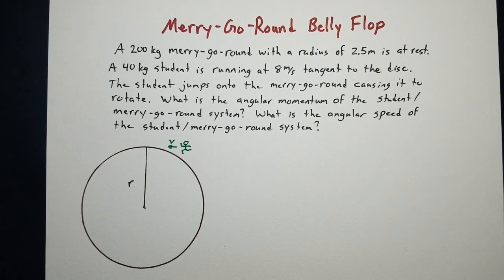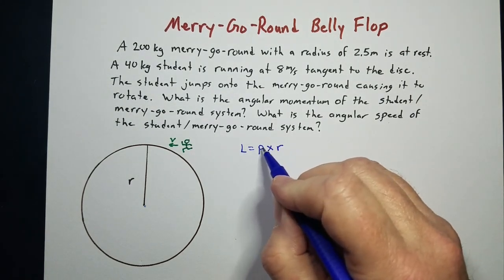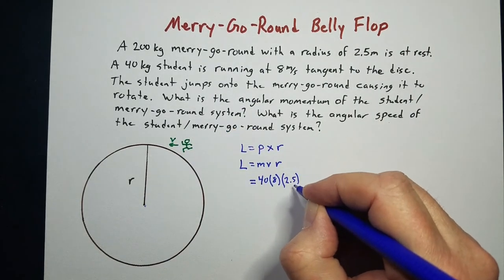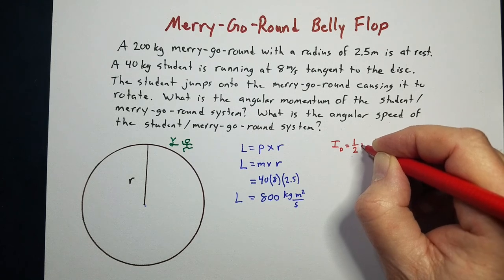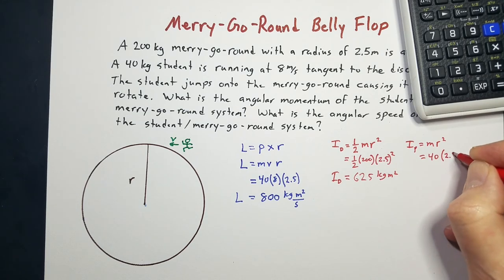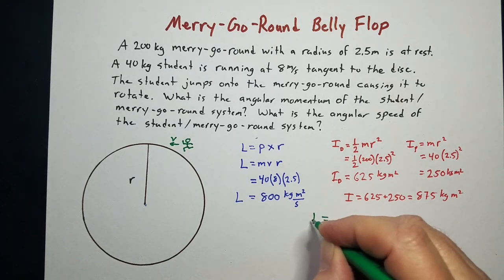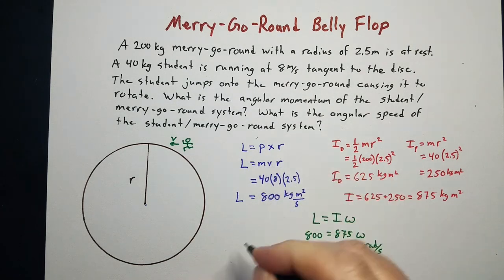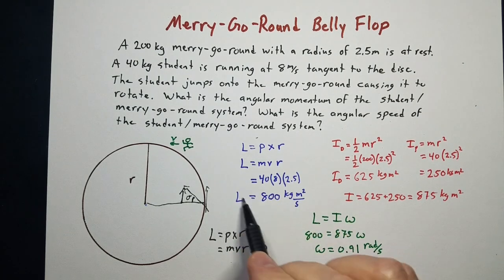Merry Go Round Belly Flop Linear Momentum to Angular Momentum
What if something is moving in a straight line and collides with another object and causes the two to spin? What is the angular speed of the combination?  What is the angular speed of the two?  This video will explain and work through an example of an object colliding with another object causing the two to spin together.  The Famous Merry-Go-Round Belly Flop.